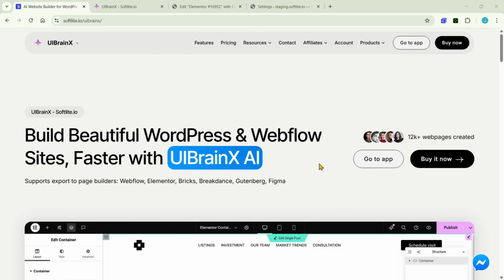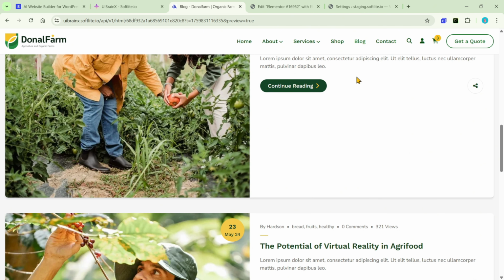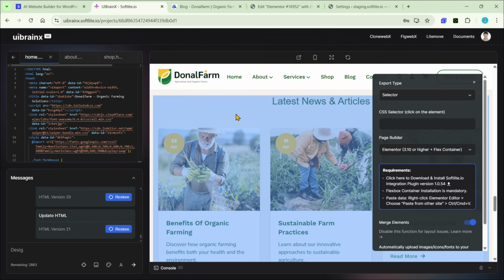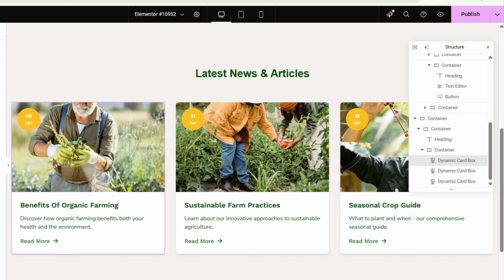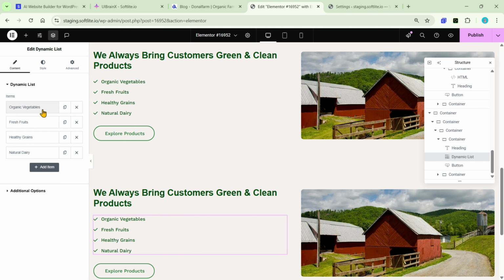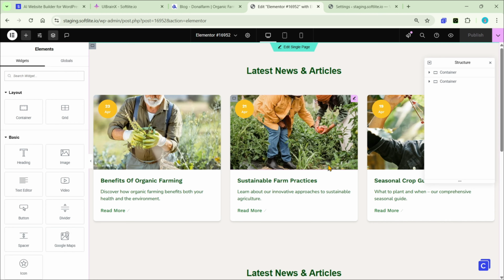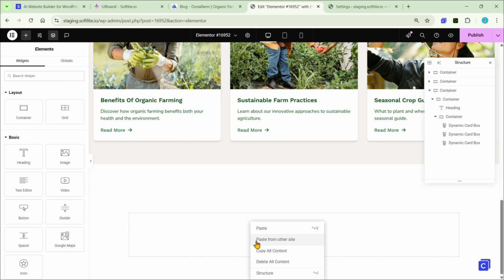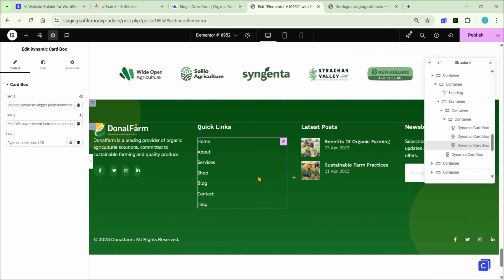Export from UIBrainX to Elementor — Lovable for WordPress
Meet UIBrainX, your Lovable for WordPress — an AI website builder that helps you create professional, responsive websites and export them directly to Elementor in just a few clicks.

In this tutorial, we’ll show you exactly how to export from UIBrainX to Elementor, set up everything properly, and unlock the hidden power of the Merge Elements feature to make your site faster and cleaner.

🔹 What you’ll learn:
1️⃣ 00:45 Quick view at the UIbrainX demonstation.
2️⃣ 02:30 The must-have setup — plugins and Flexbox feature (missing these often causes export errors).
3️⃣ 03:30 Live demo of “Merge Elements” (Dynamic Card Box & Dynamic List) — reduce DOM size, improve load speed.
4️⃣  07:30 How to auto-upload original images and icons to your WordPress media library.
5️⃣ 10:00 Export your full site, edit content, and check responsiveness before publishing.

💡 Perfect for:
Web designers, freelancers & digital creators
WordPress & Elementor users
Agencies building sites at scale
Anyone who loves tools like Lovable, Vercel or Bolt — but wants a WordPress-native solution